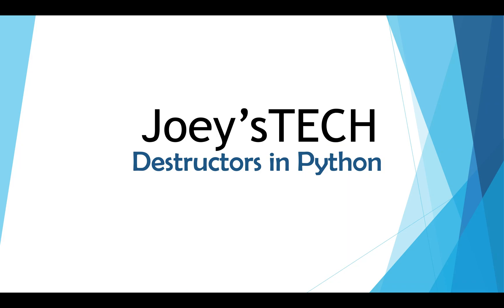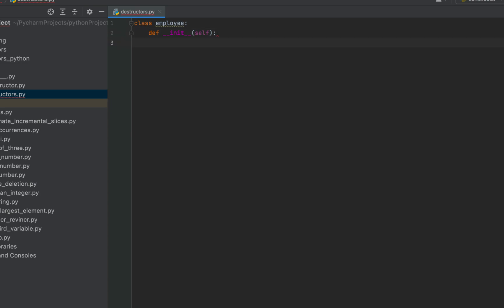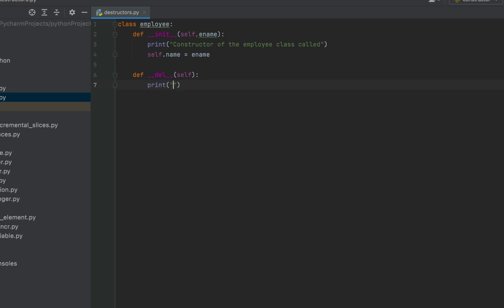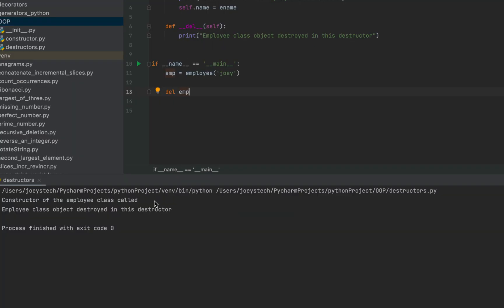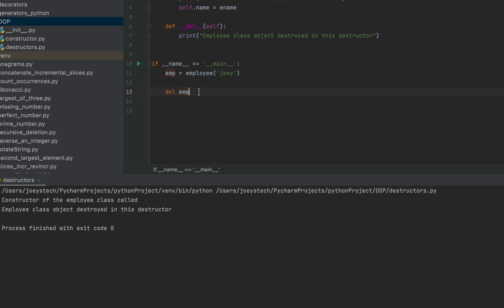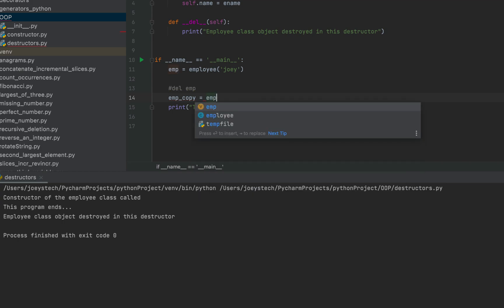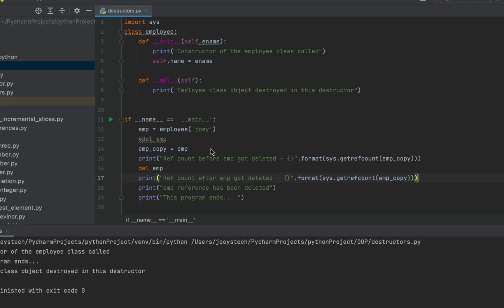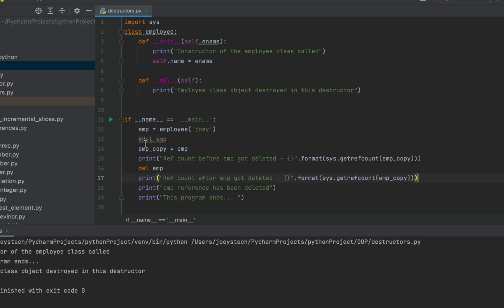Destructor in python | Explained in easy steps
Destructor in python is a special method called when an object is destroyed.
But do you know that destructor is also called when a program ends, it is also called when all the references to an object are deleted?

Theoretically, it is tough to understand, which is why I have explained destructors in python to you in easy steps using so many hands-on examples in this interesting video.

To understand destructors, you must also know constructors.
Watch this interesting video in which I have explained constructors in python in detail.

Below are the timestamps of the video -
Chapters
00:00 - introduction
00:58 - Simple destructor (the __del__ method)
05:28 - Check if the destructor is called when the program ends
06:19 - Check if the destructor is called only when all references to an object are deleted.
06:55 - Use Python’s sys module to check the reference count of an object